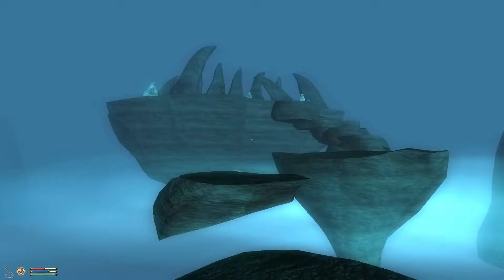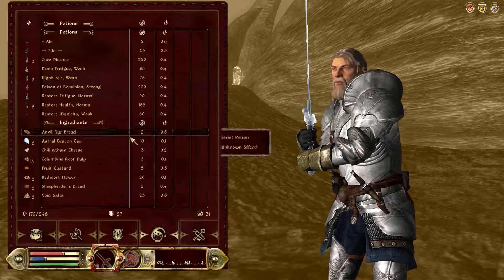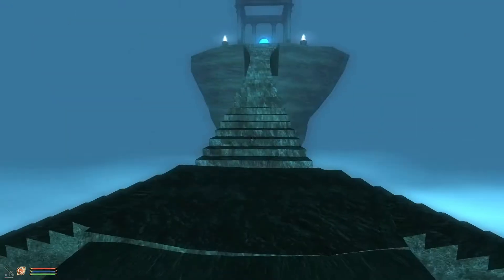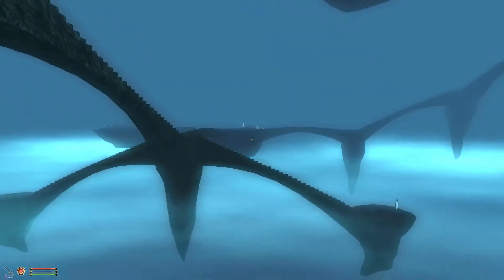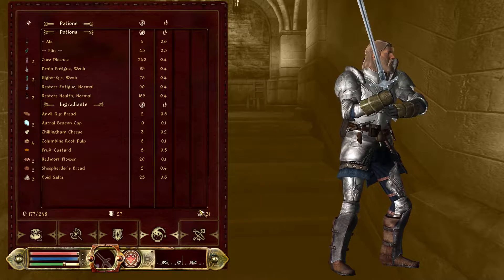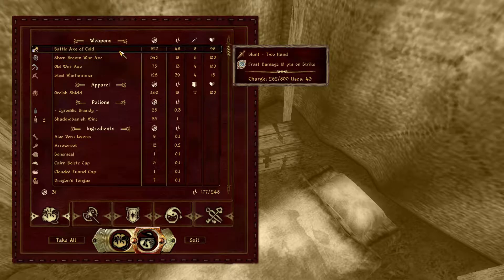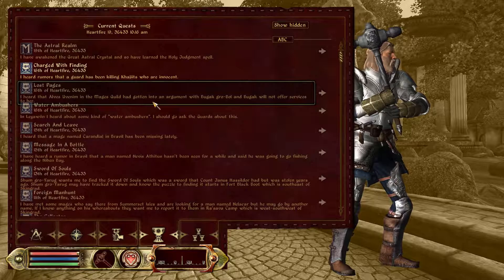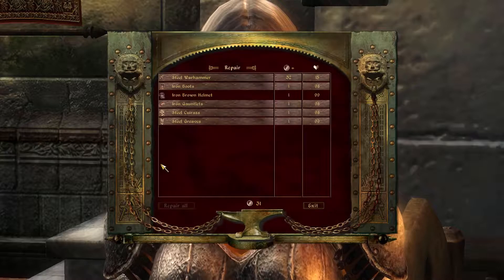Let's Play Oblivion: Wulfrinn The Bulwark - Chapter 32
The full playlist and my current mod list

Oblivion.esm
SettlementsOfCyrodiil.esm
All Natural Base.esm
Cobl Main.esm
Waalx Animals & Creatures.esm
Armamentarium.esm
Artifacts.esm
Fundament.esm
NNWAEMaster.esm
CustomSpellIcons.esm
Oblivifall Master File.esm
GrassFix.esp
Unofficial Oblivion Patch.esp
DLCShiveringIsles.esp
Unofficial Shivering Isles Patch.esp
All Natural.esp
All Natural - SI.esp
Skyrimized Water HD BLUE eng.esp
GOSH.esp
GOSH Region Ambiance.esp
AliveWaters_nofish.esp
bgShaderStandAloneEV.esp
EC Chambers 1.1.esp
BAKAdventurerTorch.esp
DKTrainingGuideLite.esp
Custom Class Description.esp
DialogTweaks.esp
Ferry.esp
Ferryboats.esp
Firefly's Extended Cities and resources 2.esp
Glowing Wonders.esp
GuildOwnership1.2.esp
MageGuild_simbol.esp
MigStatsCheck.esp
More Skooma Dealers.esp
Order of the Lamp.esp
Camping.esp
Ravens and Seagulls.esp
ToggleCrosshair.esp
TreasureChest.esp
Enhanced Economy.esp
Populated Prisons.esp
DarNifiedUI Config Addon.esp
FormID Finder4.esp
Immersive Combat Music.esp
kuerteeAutoSaveAndTime.esp
Lock Bash Omega.esp
DaedricRequirementsEASY.esp
Normalized Weapon Damage - Speed.esp
MyEnchantments.esp
MyPersuasionSettings.esp
marksman_challenge.esp
MigMiscellanea.esp
MigTraining.esp
Quest Log Manager.esp
Ayleid Artifacts.esp
Darkgreen Glass Armour.esp
PTArtifacts.esp
Ra'haar's Arcane Clutter.esp
strotisNewFood.esp
Weapon Improvement Project.esp
PSMainQuestDelayer.esp
Cobl Glue.esp
Cobl Si.esp
Cobl Tweaks - SI.esp
Alluring Wine Bottles.esp
ArmamentariumLL.esp
ArmamentariumLLMagic.esp
ArmamentariumArtifacts.esp
ArmamentariumLLArmaVendor.esp
MercerIngredientsCore.esp
MercerIngredientsWAC.esp
WAC.esp
WAC - OverSpawn.esp
WAC - Player Summons.esp
WAC - Birds&Insects.esp
WAC - Horses.esp
WAC - TCOS.esp
WAC - Player Summons_Fix.esp
WAC - TCOS Shops.esp
WAC Gargoyles Fix.esp
WAC - Magic.esp
WAC - My Patch.esp
ProtocolledDialogs.esp
PAWindmills.esp
SOC-RegionalFarms.esp
Akaviri Heirlooms.esp
Ancient Ruins - Ayleid Edition.esp
Artifacts.esp  [Version 1.1]
Artifacts - ArmaCompleteAddon.esp
BHC_Expanded.esp
Tamrielic Lore.esp
Colovian Barrow Mounds.esp
MTCExpandedVillages.esp
Nerussa's Wine Collection version C.esp
NNWAREAyleidDungeons_Series1EV.esp
NNWAEDungeons-Series2EV.esp
NNWARE06-RhyeliaEmeroEV.esp
QOTW Season One.esp
QOTW Season Two.esp
QOTW Season Three.esp
QOTW Season Four.esp
Tamriel Rare Traders.esp
Tavern-Goers 2.esp
Oblivifall - Losing My Religion.esp
WaterfrontMarket.esp
HESU PoisonSwamp.esp
HESU SkyrimTemple.esp
HESU ValenwoodMine.esp
xulBravilBarrowfields.esp
xulAncientYews.esp
xulPantherRiver.esp
xulRiverEthe.esp
xulCheydinhalFalls.esp
xulSilverfishRiverValley.esp
xulTheEasternPeaks.esp
DragonSlayerReloaded.esp
Expanded Dungeons - Play Nice Edition.esp
Better Dungeons.esp
Better Elixir of Exploration (for OOO or FCOM).esp
DS Storage Sacks.esp
Grass Overhaul.esp
Rivalry's Shield Unequipper.esp
Haldar's Mods Pack.esp
ImprovedSoulgems.esp
MinotaurHeadButt.esp
Oblivifall - Closing Time.esp
Relevant Scrolls & Potions & Staves.esp
Respawning Varla & Welkynd Stones.esp
Safe Traveling NPC.esp
SkillSpecialization.esp
SnusDungeons.esp
SnusDungeons - BD patch.esp
Soulgem Magic.esp
Toggleable Quantity Prompt.esp
VanillaCombatEnhanced.esp
Cliff_Roleplayingcharacter.esp
Elz - Realistic Gravity.esp
SM Encumbrance and Fatigue.esp
Stuff Respawns SI.esp
Natural Healing.esp
Kyoma's Spell Renamer.esp
MrF - Spell Efficiency.esp
spelliconreplace.esp
AgarMoreVariedSpellEffects.esp
SupremeMagicka.esp
SM_ShiveringIsles.esp
SM_EnchantStaff.esp
Diversified Birthsigns.esp
MidasSpells.esp
MidasOblivionPortalFix.esp
Pestilent Afflictions.esp
Alchemy Apparatus Calibrated.esp
Lightweight Potions.esp
MindControlCrime.esp
PTSneakPenalties.esp
Deadlier Traps.esp
MigLockpicking.esp
kuerteeNoLootingDuringCombat.esp
cancelattack.esp
InstantKillAdv.esp
StaggerRecoil&HitStop.esp
Phitt's Phighting Phixes.esp
Bundlement.esp
JCN_AV Uncap.esp
S.P.A.M. 100+.esp
immersive_caves_auto.esp
Oblivion_Character_Overhaul.esp
bgAddEnVarStandAloneEV.esp
Chameleon-NoRefraction-2411.esp
Companion Compatibility.esp
Bashed Patch, 0.esp
Maskar's Oblivion Overhaul.esp
MercerIngredientsMaskarsOO.esp

Credits:
I take no credit for the music sometimes playing playing in the background. I do not earn any money from these videos, they are provided completely free.